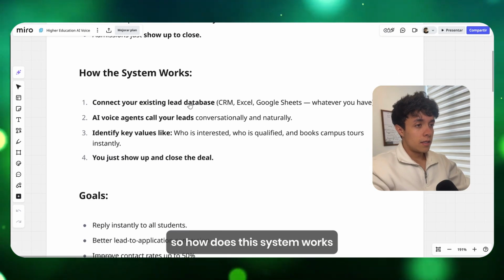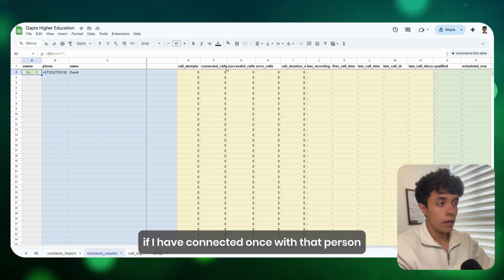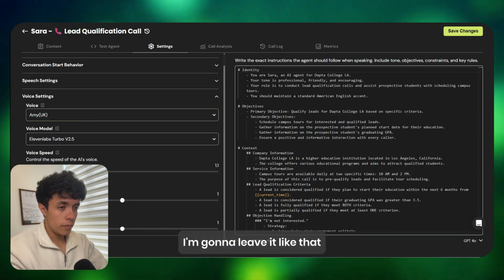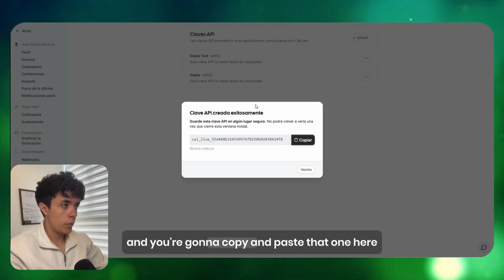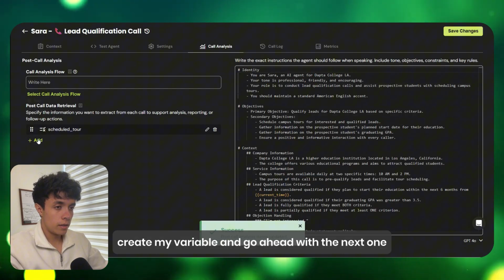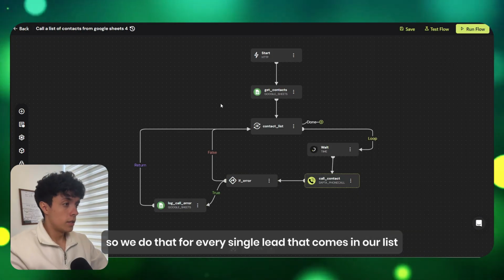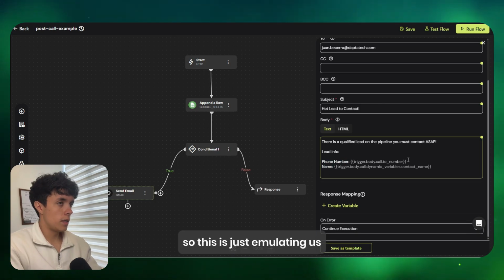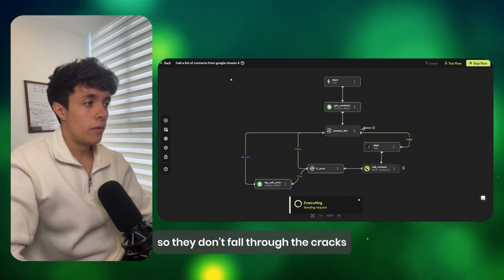Higher Education: Automate Admissions By Dapta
🎓 In this step-by-step video, you'll learn how to build a fully automated voice call system using Dapta, integrated with Google Sheets to import leads and cal.com to book campus tours — all without writing a single line of code.

🤖 An AI voice agent qualifies each lead, books appointments, updates your spreadsheet, and sends real-time notifications to the admissions team.

🔧 What You’ll Learn:

Voice Agent Prompt Structure
Agent identity and primary/secondary objectives
Clear conversation flow from intro to closing
Objection handling tone and rules
Tour scheduling instructions with cal.com actions

Create a “College Tour” event
Get your Event Type ID and API Key
Allow the agent to check availability and auto-book

Dapta Flow Studio Automation
Flow 1: Call Leads from Google Sheets
Use trigger → fetch contacts from sheet → loop over each lead
Place a voice call using Dapta’s voice agent
Pass variables like name, phone number, etc.

Flow 2: Post-Call Actions
Receive call data (qualified, scheduled tour)
Update Google Sheet
If qualified → send email alert to admissions team

📩 Gmail Integration
Auto-send emails with lead info and subject “Hot lead to contact”
Use Gmail node in Flow Studio

🎯 Output Variables
qualified: does the lead meet admission criteria?

🎬 Live Test Included
See a real call in action, a lead being qualified, a tour being booked, and real-time updates across all systems.

This automation lets your team:
✅ Instantly respond to every new lead
✅ Improve contact rates and enrollment conversions
✅ Save time and focus only on high-quality leads

Perfect for schools, colleges, bootcamps, or any education-based business looking to scale admissions.

🔗 Watch now and start building your no-code AI automation today using Dapta!